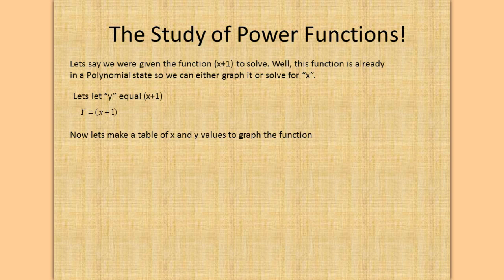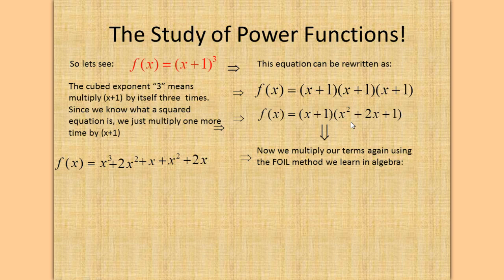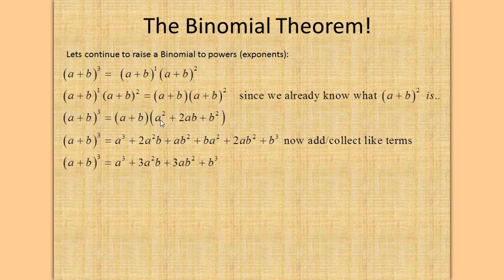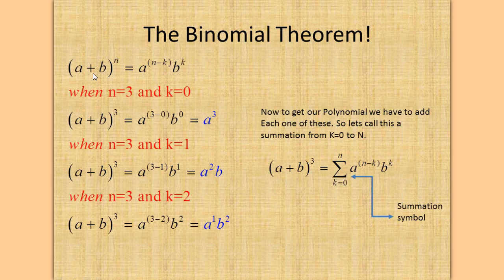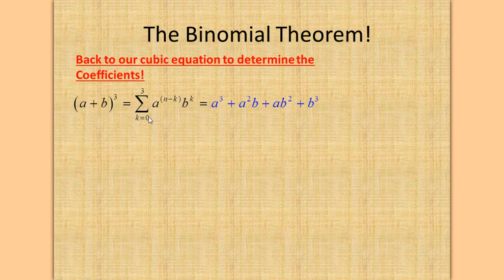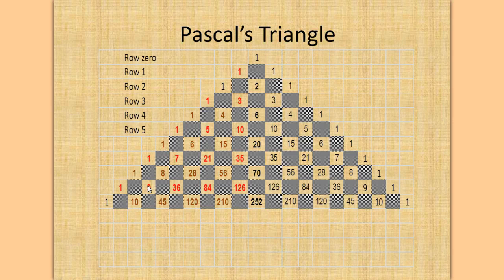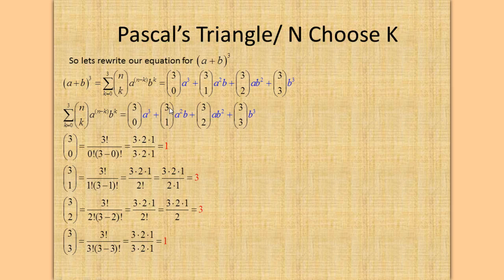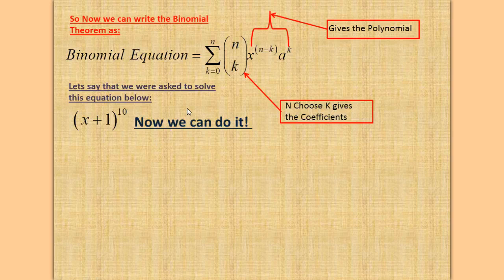Binomial Theorem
To see how to solve the binomial when n = -1 or n = a fraction, view: